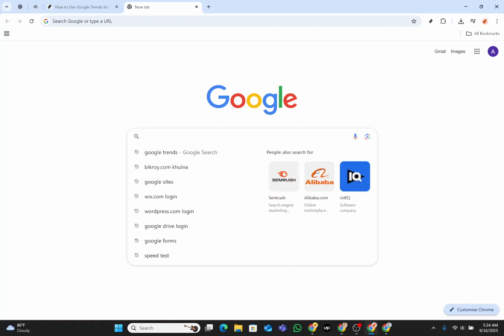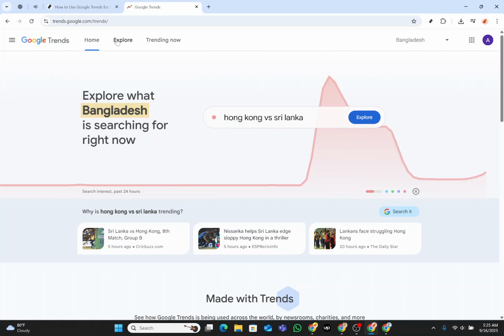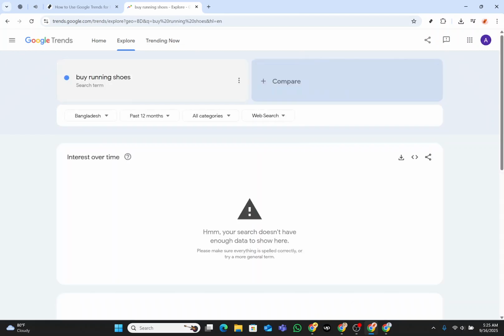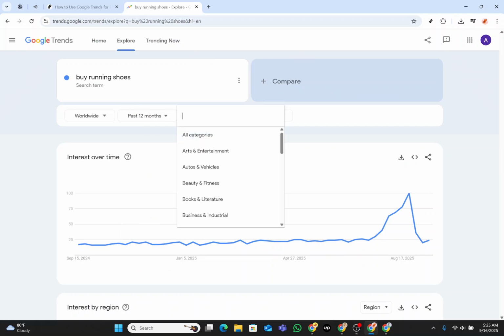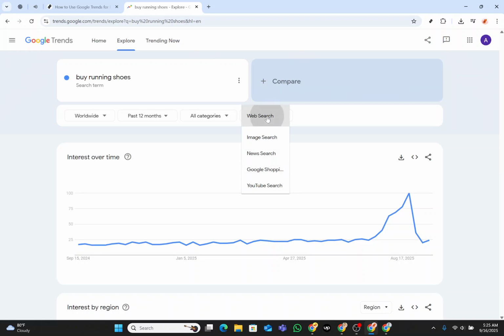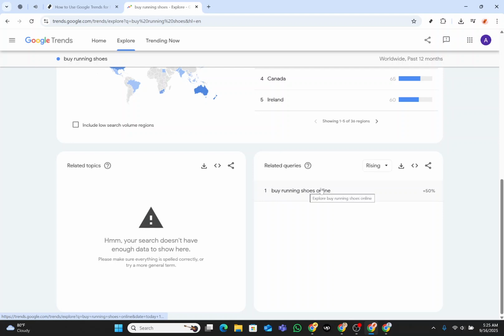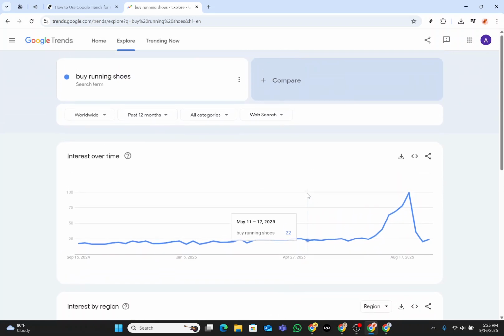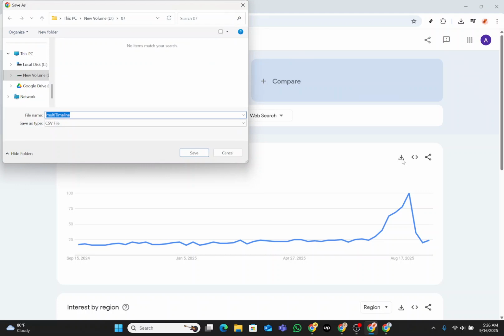How to Use Google Trends for PPC Negative Keywords Fast and Easy!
In today's video, I'm going to teach you how to use Google Trends for PPC negative keywords fast and easy. Understanding how to effectively use Google Trends can greatly enhance your Pay-Per-Click campaigns, ensuring you're not wasting budget on irrelevant searches. Let's dive into the process and walk through it step by step.

First, open your web browser and navigate to Google Trends. You can do this by typing 'Google Trends' into the search bar and clicking the first link that appears. This should take you to the dedicated Google Trends website.

Once there, you'll want to click on 'Explore' to begin analyzing keyword trends. Here, you have the opportunity to investigate which search queries are currently popular and how they have trended over time. Now, enter your core keyword into the search bar. For example, if you're in the business of selling athletic footwear, you might type something like 'buy running shoes.'

Now it's time to set some filters to tailor the data to your target audience. You can adjust the location to focus on a specific country or region relevant to your campaign. This ensures the data you're analyzing is geographically appropriate. Also, consider setting a time range, such as the last 12 months, to capture any seasonal trends. This contextual element is essential, as it aligns your keyword strategy with current interest patterns. Moreover, choosing a category, like 'Sports,' while optional, can further refine the context of your search. Lastly, decide on the search type—whether it be web searches, image searches, YouTube, and so on—based on where your ads are most likely to appear.

After setting your filters, scroll down to the 'Related Queries' section. This is where you can find additional insights into what people are searching for in connection to your core keyword. Focus on queries marked as 'Rising' or 'Top' as these highlight trending or popular searches, respectively. As you examine these related queries, it's crucial to spot terms that may serve as negative keywords in your PPC campaign. For example, if your primary keyword is 'buy running shoes,' you might identify phrases such as 'free running shoes,' 'DIY running shoes,' or 'running shoe reviews' as irrelevant.

For further refinement, Google Trends allows you to switch between "Search term" and "Topic." Opting for "Topic" can provide a broader view, sometimes revealing unrelated searches that could be added to your negative keywords list. This strategic narrowing down ensures that your ads do not show up for unrelated searches.

Finally, to organize your findings, click the download CSV button within Google Trends. This allows you to export the data for further filtering. Carefully go through the exported queries and weed out those that are irrelevant or low-intent. Once identified, these terms can then be added to your PPC negative keyword list in Google Ads.

By following these steps, you're well on your way to streamlining your marketing budget and boosting your campaign's effectiveness. Happy optimizing!